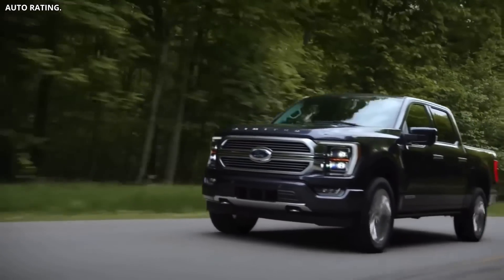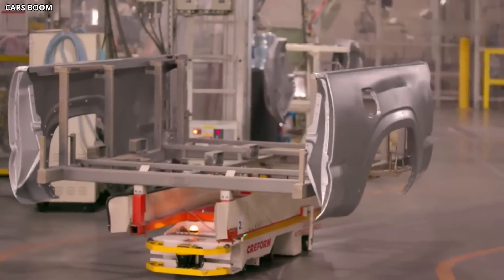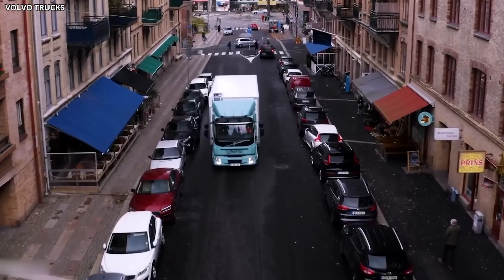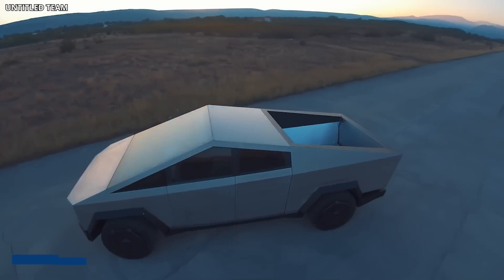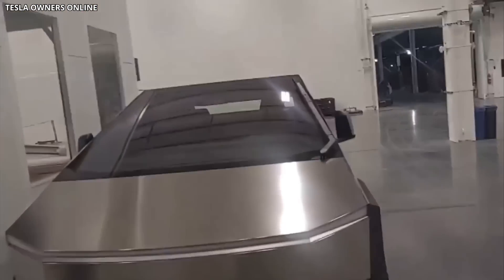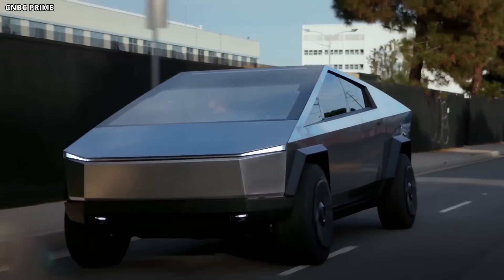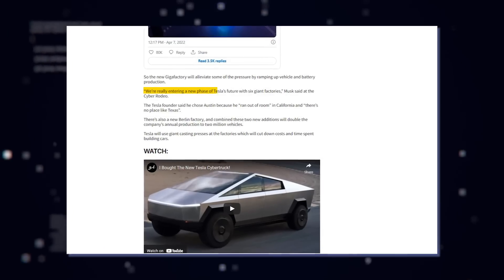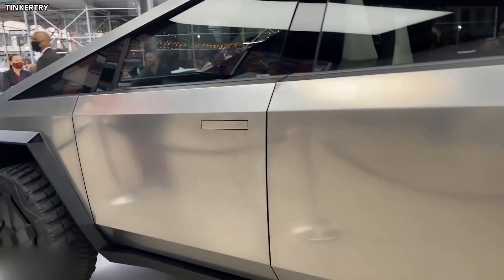Inside Tesla's ALL NEW $7 Billion Cybertruck Factory